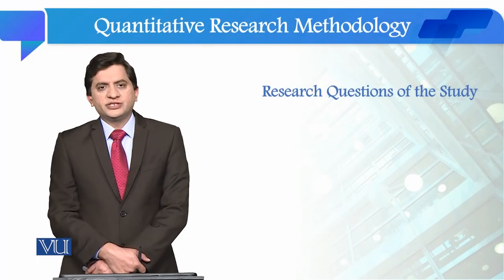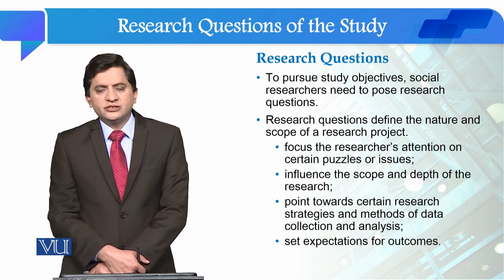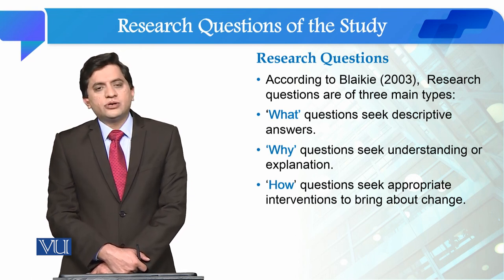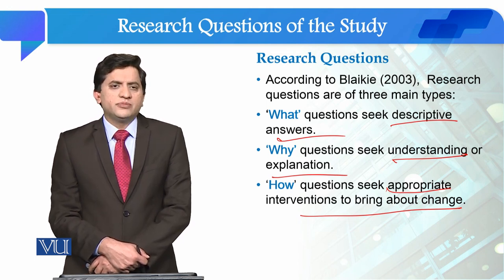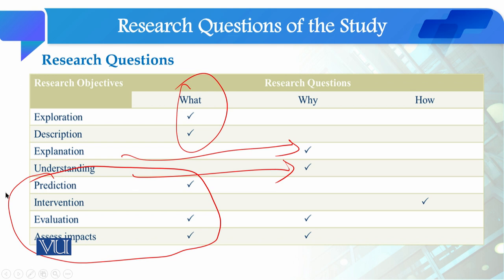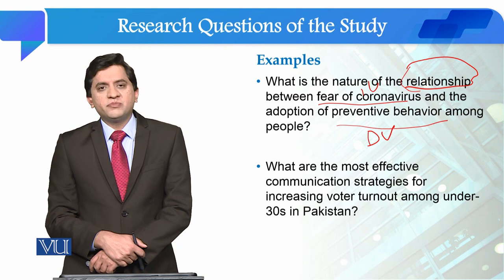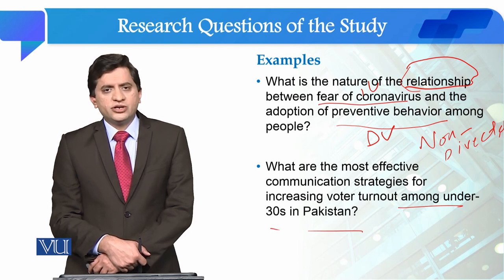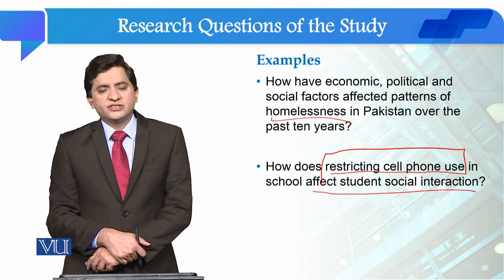Research Question Of the Study | Quantitative Research Methodology | SOC509_Topic032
Topic032: Research Question Of the Study
By Dr. Qaisar Khalid Mahmood